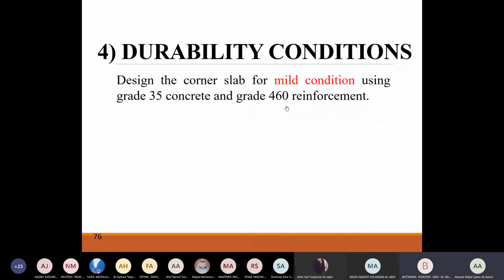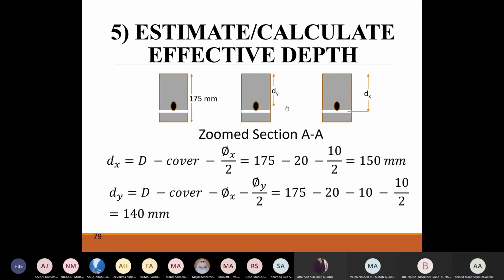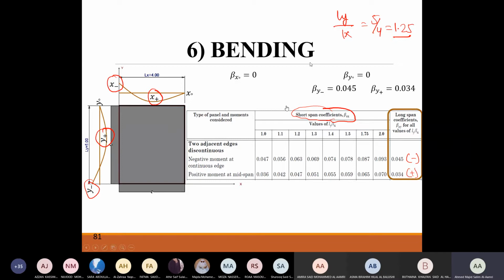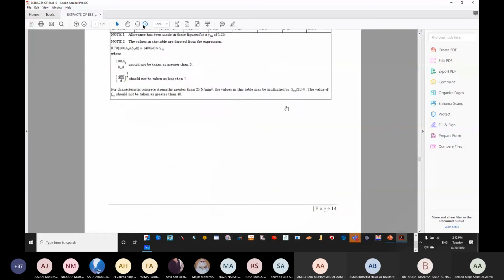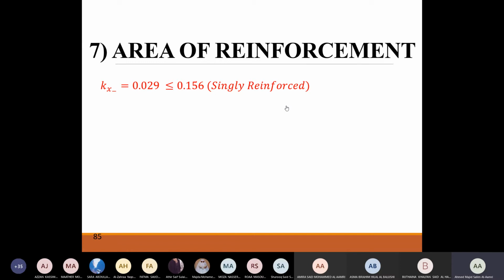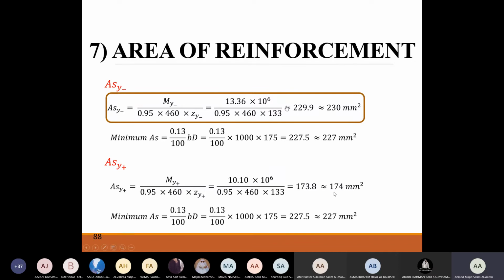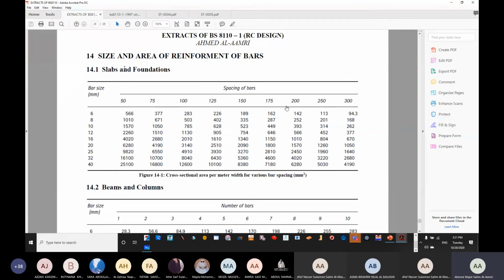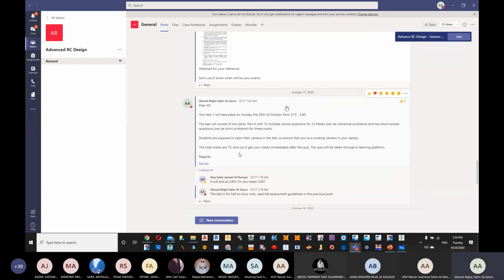Advanced RC Design - Session 8